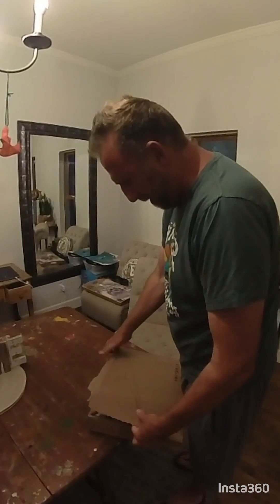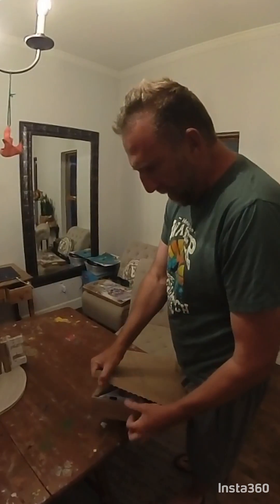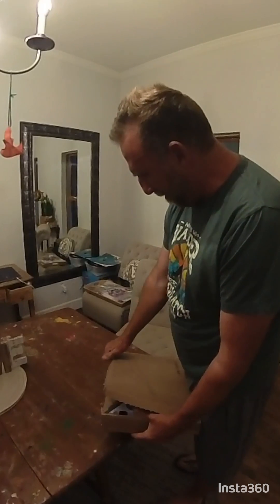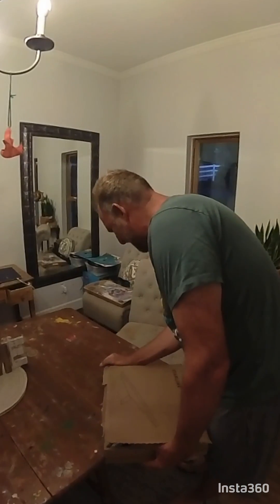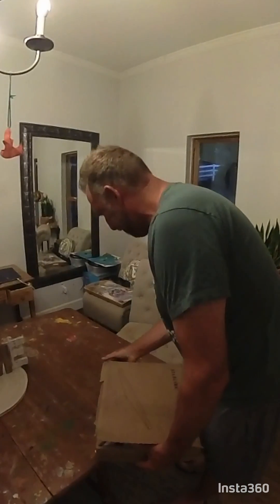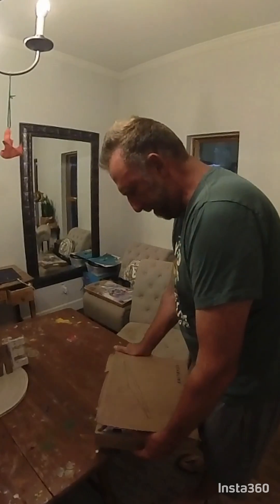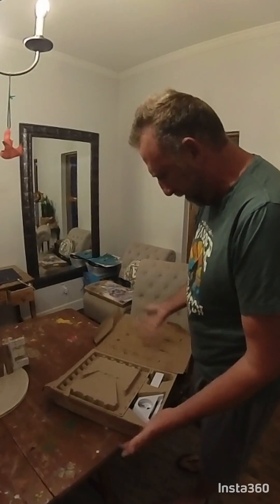New Starlink Mini Unboxing (read description )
Short no frills video of the new 30.00 month add on STARLINK MINI. I finally tested it and get 140mb down 20 up and 39ms latency. The adapter/converter is 30v DC at 2 amps. No 12v adapter included. maybe they will sell them at a leter date? You cannot use this  while you are moving. Gives you a error that says it is shutting off because it detected motion. So they don't want you to use while traveling.